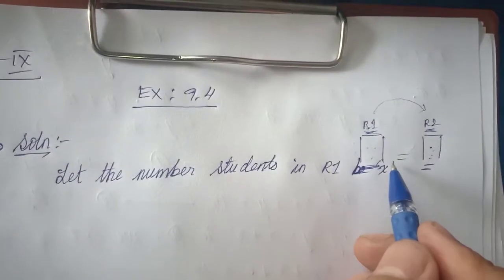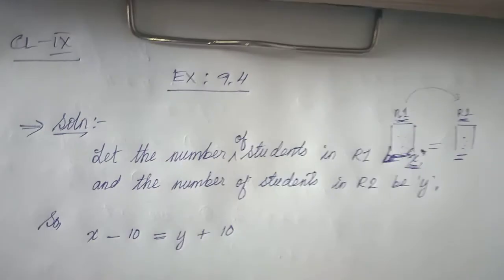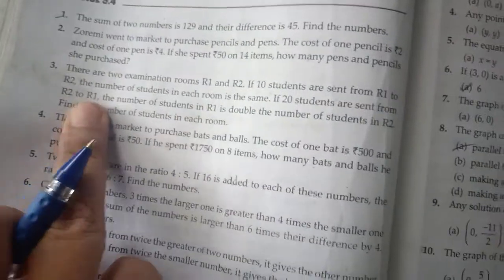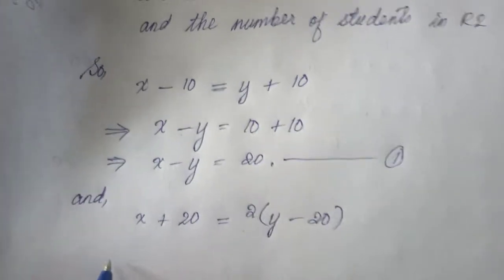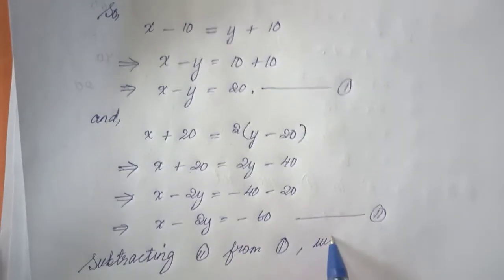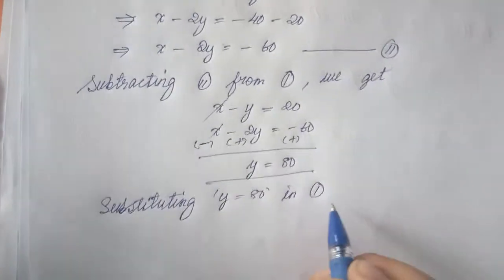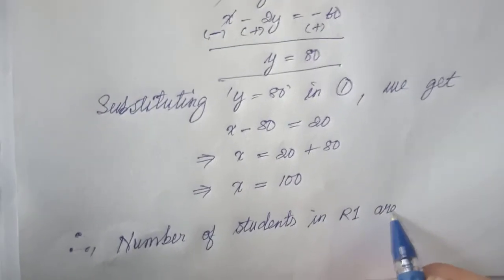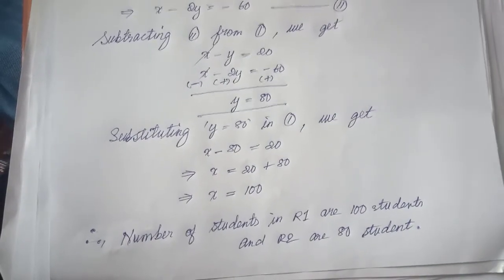MBSE MATHS CLASS-IX CHAPTER 9 WORD PROBLEMS Q. 3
MBSE MATHS CLASS-IX CHAPTER 9 WORD PROBLEMS Q. 3 SOLVED